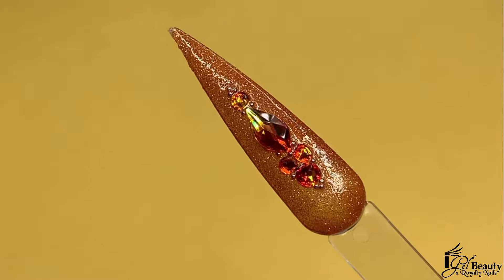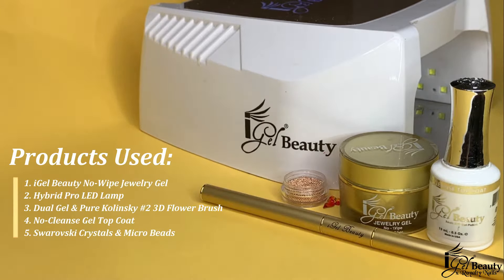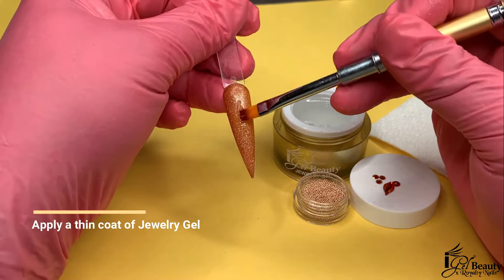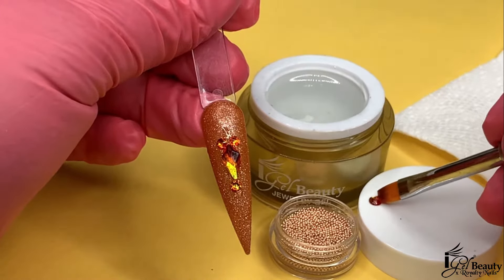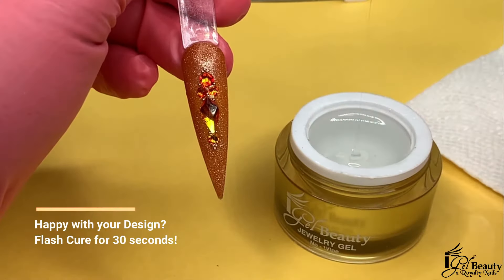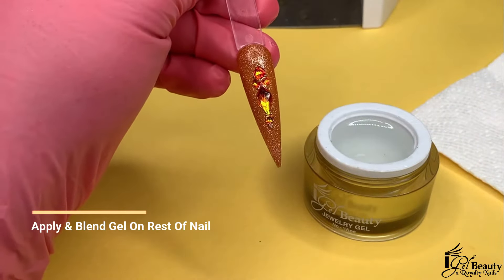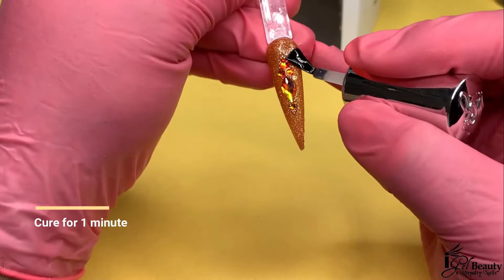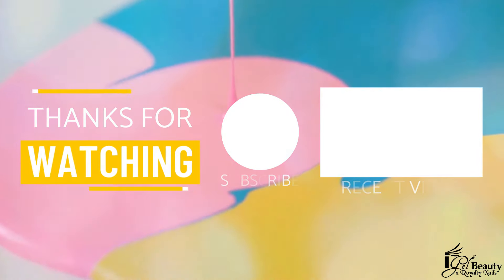[CC] How to Use iGel Beauty's No Wipe Jewelry Gel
Tired of your nail art falling off so easily? iGel Beauty's No Wipe Jewelry Gel is perfectly formulated to hold gems and rhinestones that will stay on for weeks! It's super easy - you can do it yourself right at home! Watch on for a quick tutorial on how to use iGel Beauty Jewelry Gel featuring Lexx aka Royalty Nails.

Swarovski Crystals and Microbeads

Learning how to use Nail charms, gems, and rhinestones?

😘 FEATURING LEXX AKA ROYALTY NAILS 😘